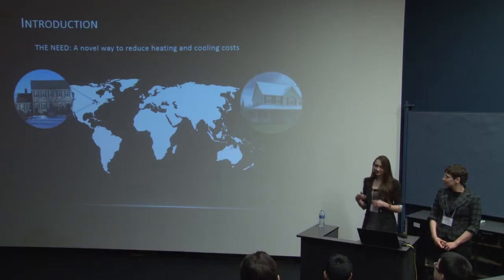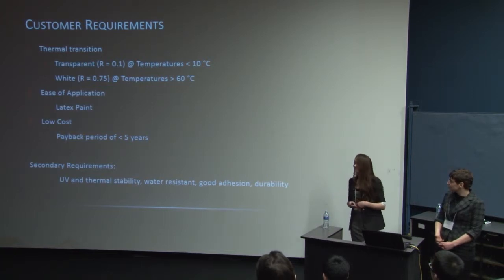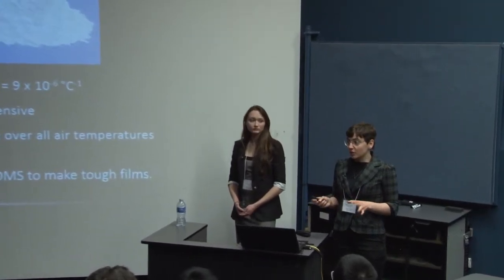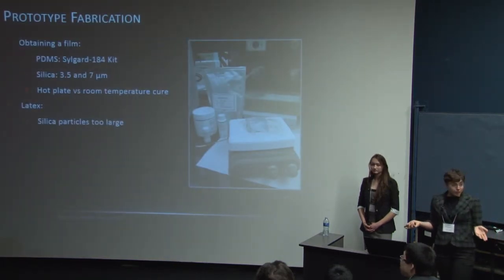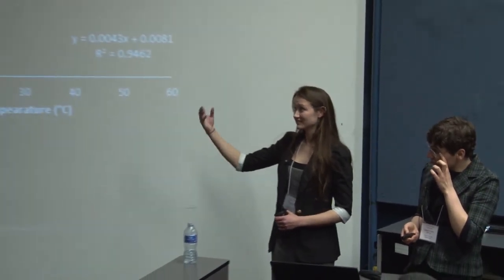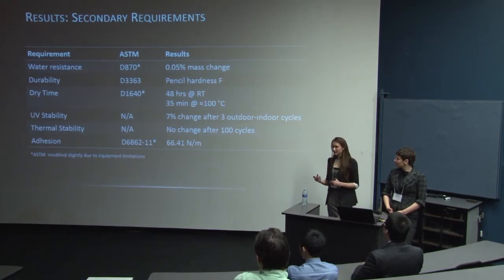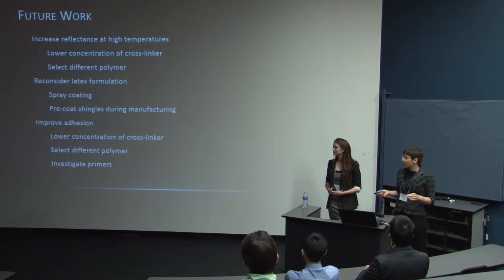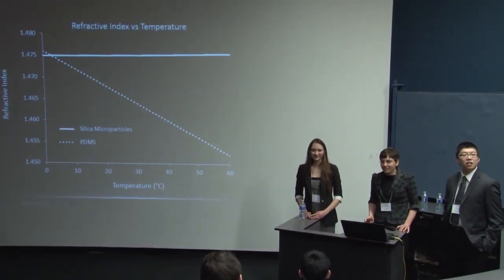Thermally Active Reflective Roof Coating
NE_2014_09 In the fight to lower energy consumption, a change as small as switching from incandescent to fluorescent light bulbs can make a big difference. In fact, we've already made that transition. So what comes next? Using basic material properties and clever engineering, our team has developed an energy saving roof coating designed specifically for Canadian-like climates. Capable of reflecting or transmitting heat depending on the season, our coating works to reduce the energy required to control room temperature, thereby saving the environment and your money at the same time.